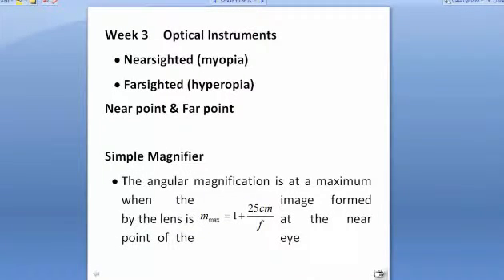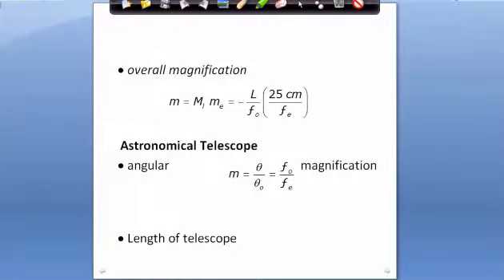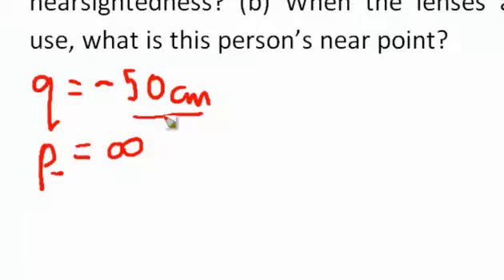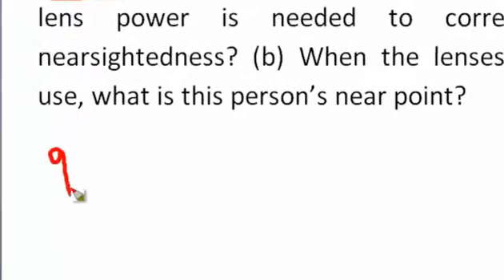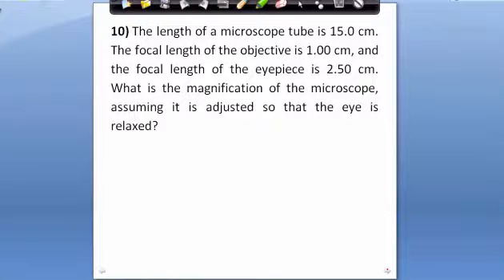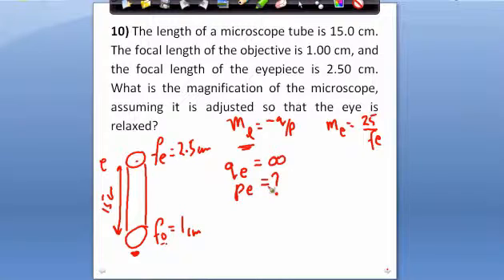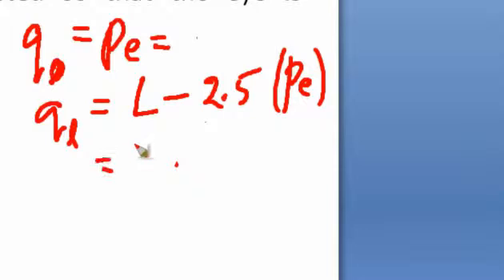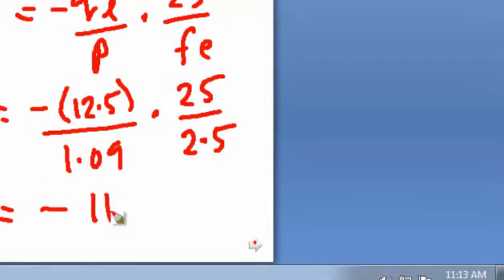Tutorial Help Week 3 PHF03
Tutorial Help in physics for PHF03 students